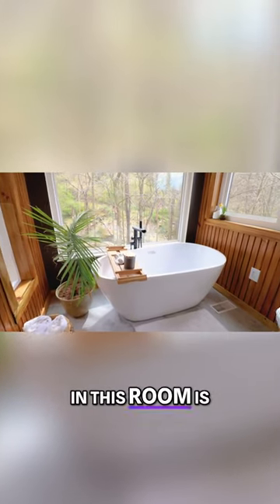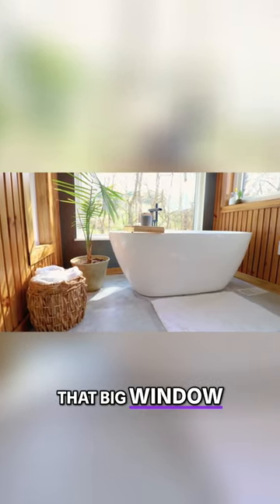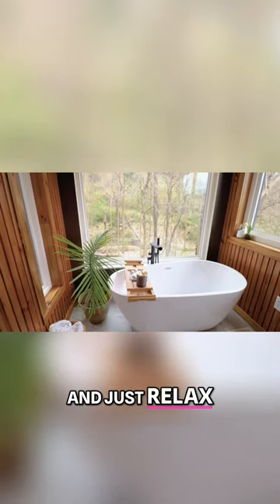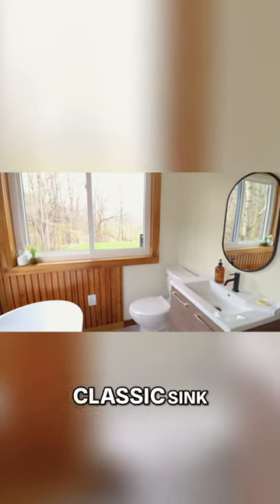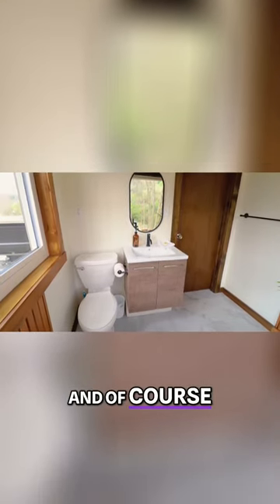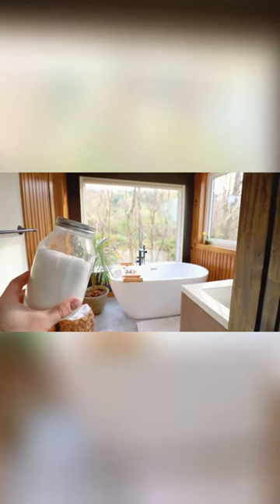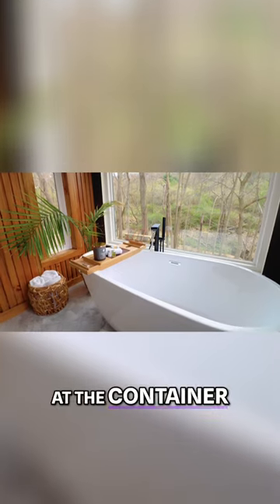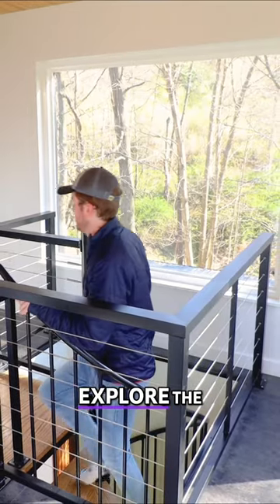Luxury Bathroom into Container